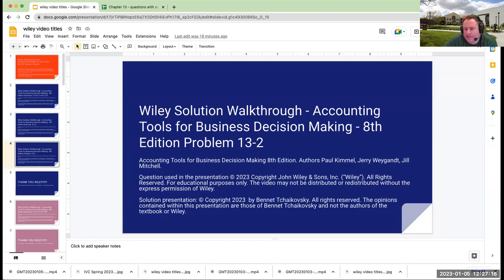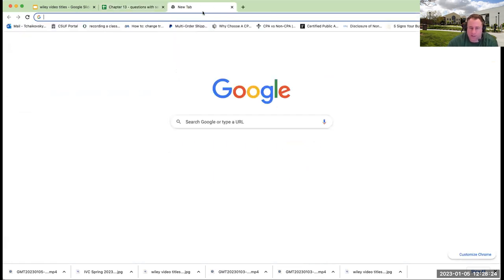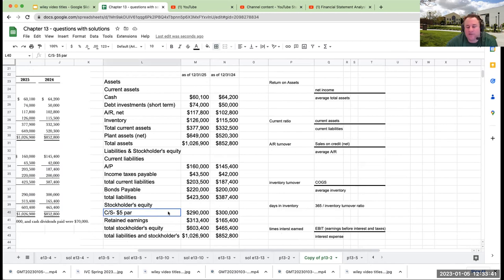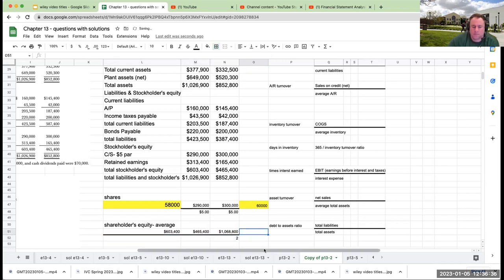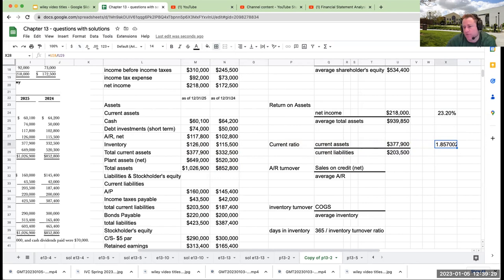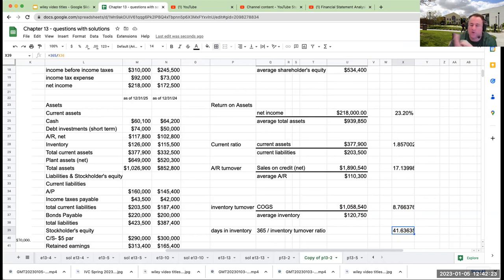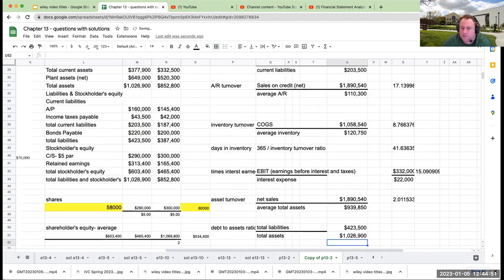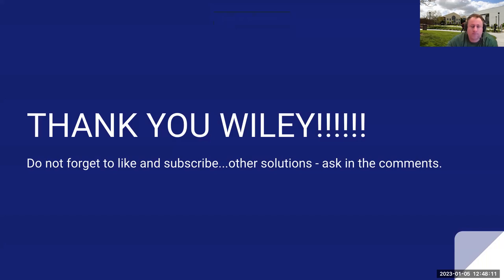Wiley-Problem 13-2 Managerial Accounting Accounting Tools for Decision Making 8th Edition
An overview of Problem 13-2...preparing ratios over a two year period.

I want to thank Wiley for allowing me to make this videos. I fully agree with Wiley's policy...if you are just looking up a solution there is nothing involved. However, if you are learning how to solve a problem, this is much better for you in the learning process which is why Wiley is allowing me to make these videos public for you.

Authors Paul Kimmel, Jerry Weygandt, Jill Mitchell. The video may not be distributed or redistributed without the express permission of Wiley. The opinions contained within this presentation are those of Bennet Tchaikovsky and not the authors of the textbook or Wiley.